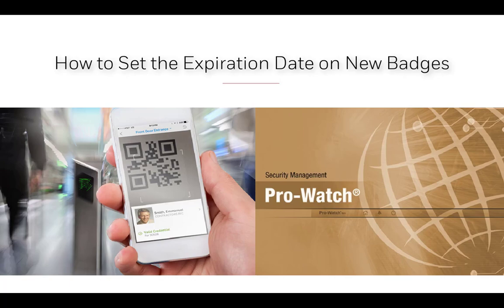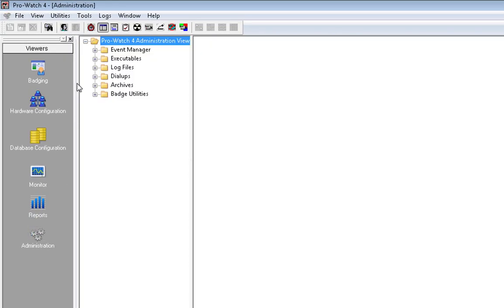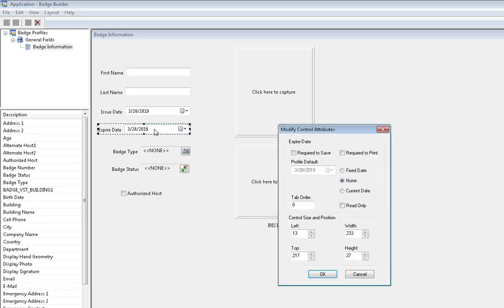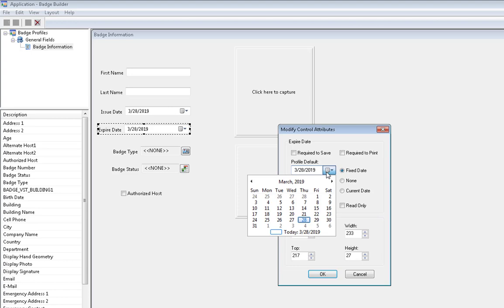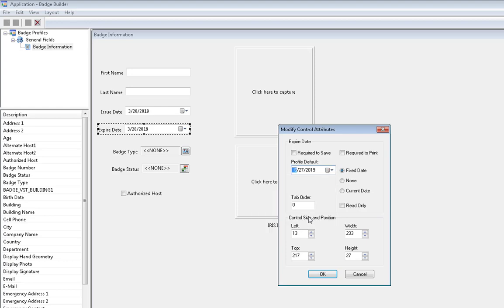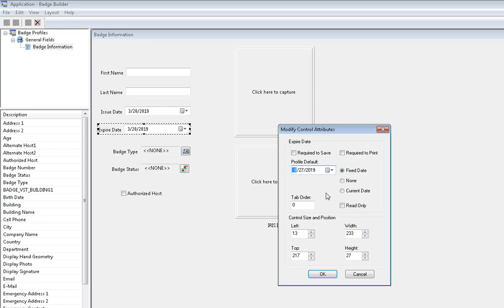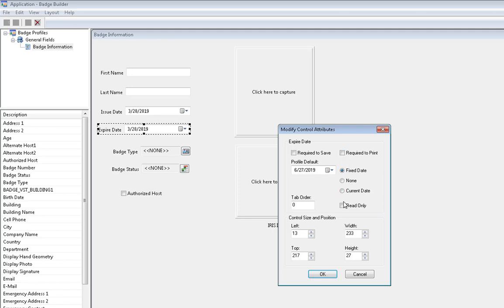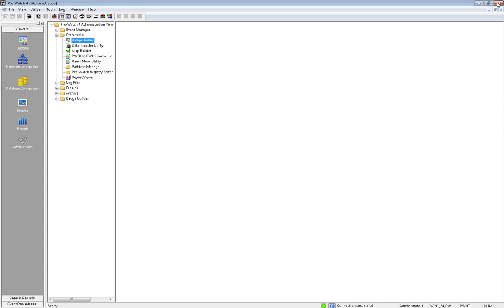How to Set the Expiration Date on New Badges in Pro-Watch - Honeywell Support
This video shows how to set the expiration date on all new badges in Pro-Watch.